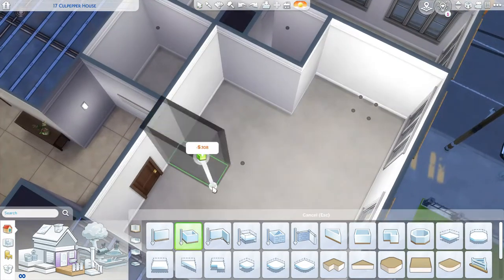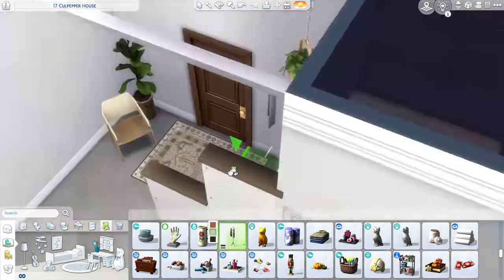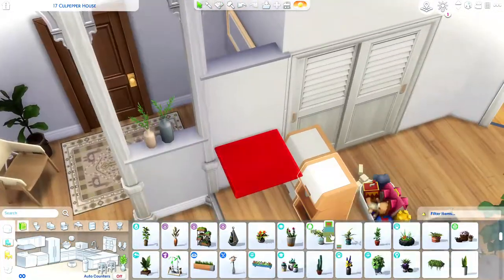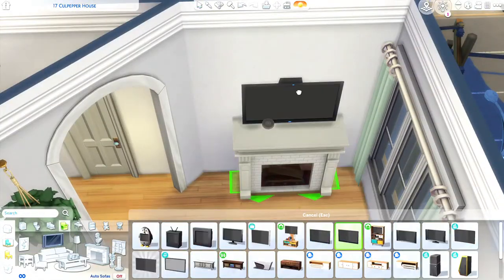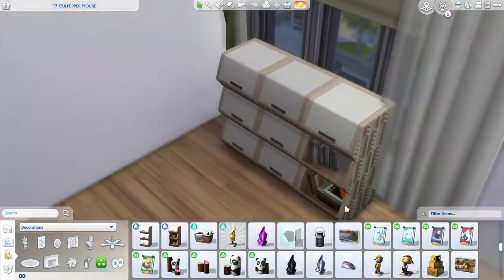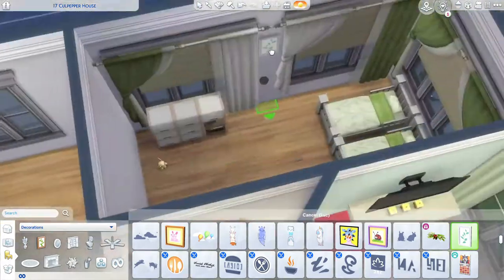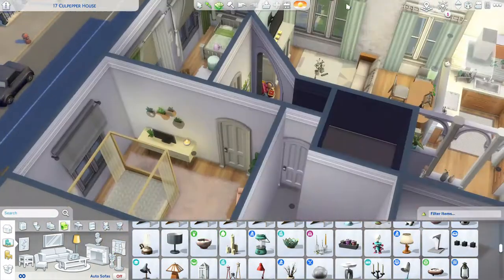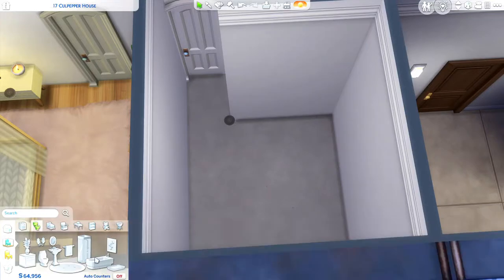Light & Airy Apartment // 17 Culpepper House: Sims 4 Apartment Renovation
Origin ID: ashleyyangelinaa

• Build Details •
-A bright and cheerful apartment intended for a single mother and her 2 toddlers
-Location: 17 Culpepper House, San Myshuno
-Price: §48,434

•Packs used•
Base
City Living
Eco Lifestyle
Discover University
Cats & Dogs
Get Together
Seasons
Dream Home Decorator
Parenthood
Spa Day
Dine Out
Paranormal Stuff
Moschino Stuff
Tiny Living
First Pet Stuff
Toddler Stuff
Kids Room Stuff
Cool Kitchen Stuff
Industrial Loft Kit
Blooming Rooms Kit